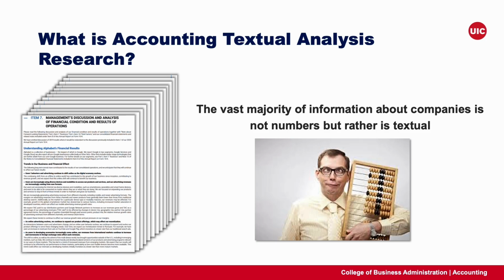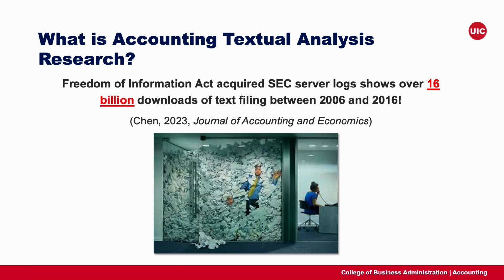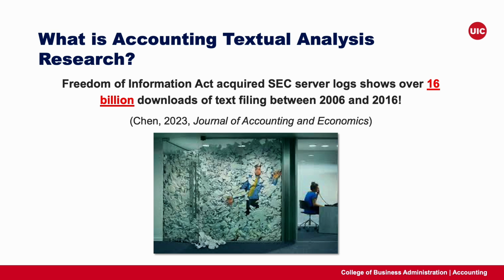SparkTalks: Jason V. Chen | University of Illinois Chicago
Captivating minds and sparking inspiration at the University of Illinois Chicago's SparkTalks Nov. 14, 2024